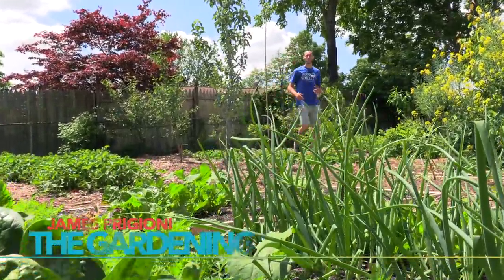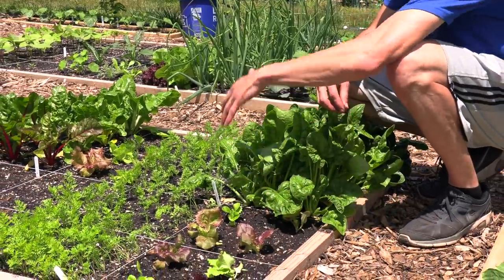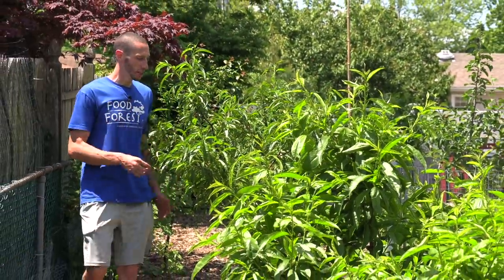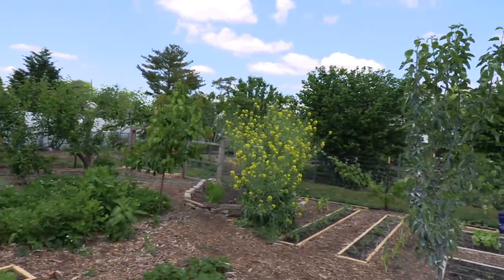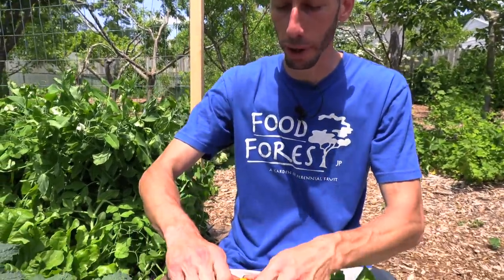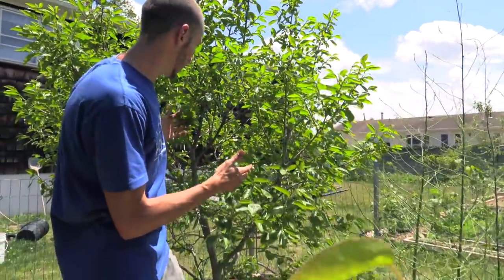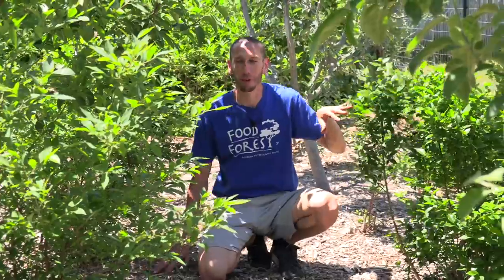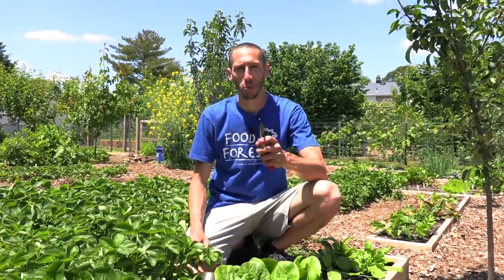Permaculture Garden Harvest and Tour, Raised Beds in a Food Forest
Today I want to bring you along for a spring garden harvest and tour, giving you a feel of what it's like to have your backyard filled with edible plants.